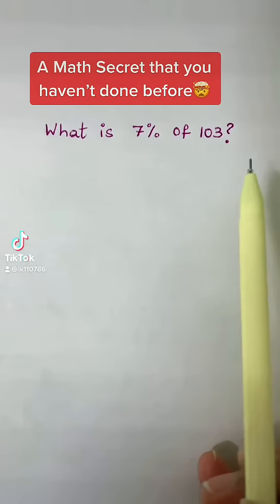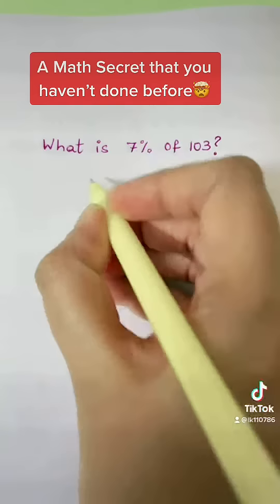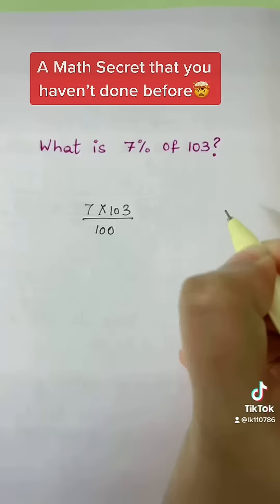Learn how to find percentage in 5 seconds!!